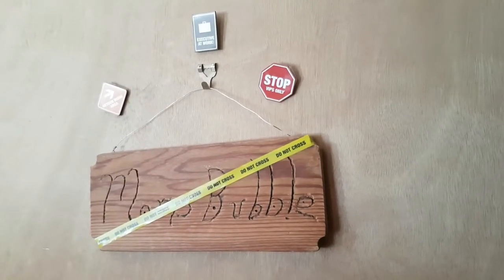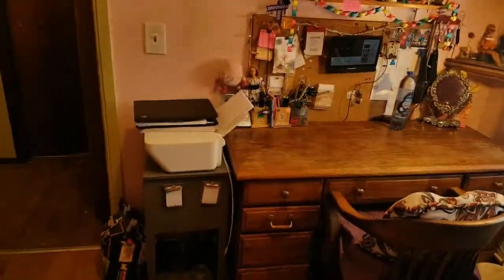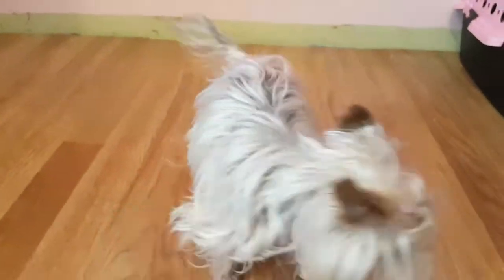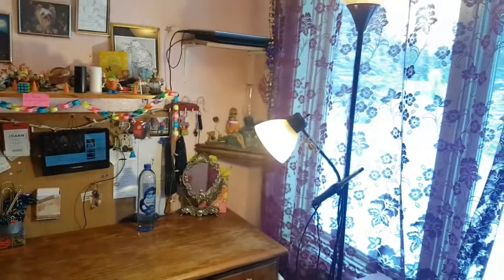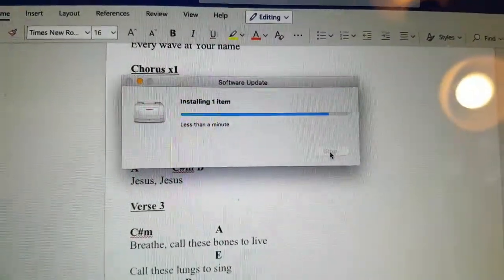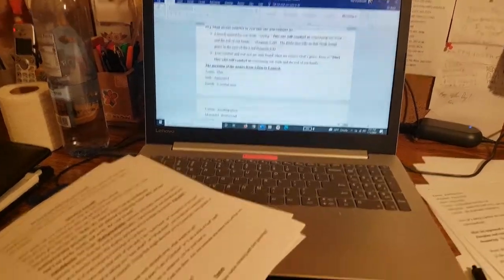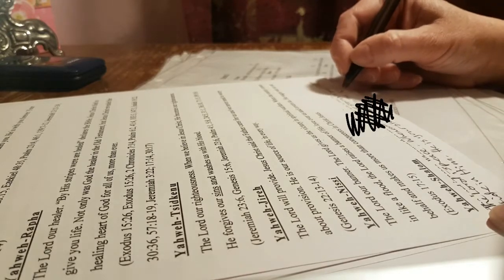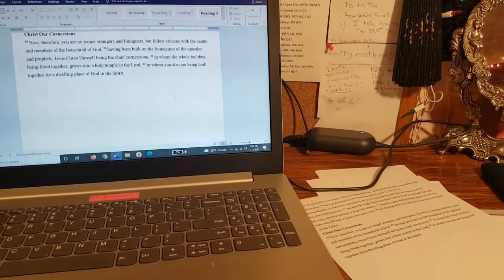A Polymaths Private Study and a Few Personal Facts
That is the best way you can help any channel! This video is age-appropriate.
Terms you will encounter in this video:
Autodidactic:Self-learner
Multipotentialite: Someone capable and skilled for multiple potentials.
Polymath: Someone who is good and educated either by self or formally to do many things skillfully and has many interests they are good at.